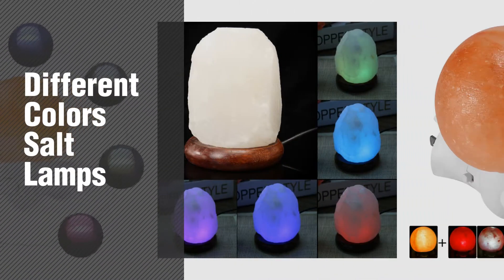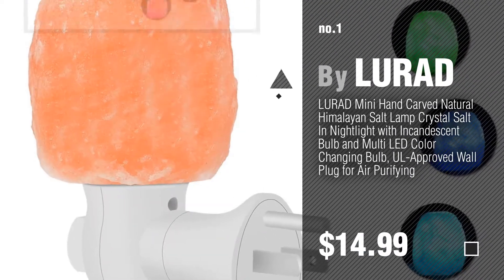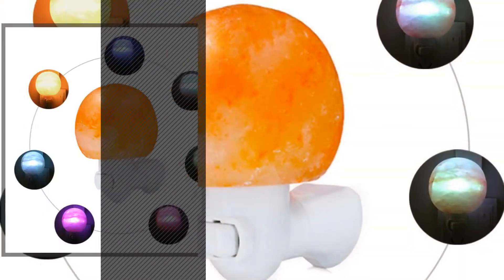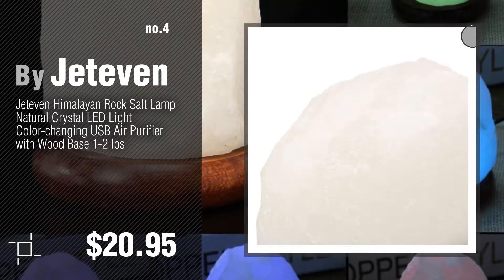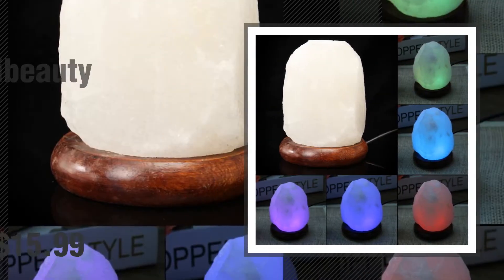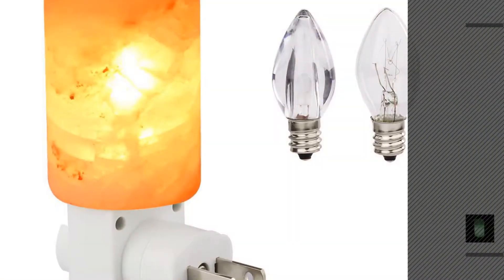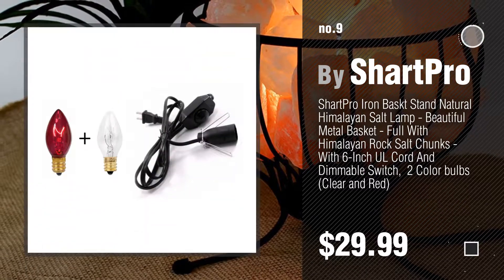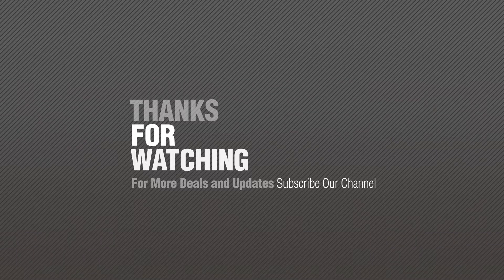Different Colors Salt Lamps // New & Popular 2017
New! 2019 Black Friday / Cyber Monday Salt Lamps Deals and Updates.

Black Friday / Cyber Monday LURAD Mini Hand Carved Natural Himalayan Salt Lamp Crystal Salt In Nightlight with by LURAD

Black Friday / Cyber Monday BalanceFrom Himalayan Glow Hand Carved Natural Crystal Salt Lamp With Genuine Wood Base by BalanceFrom

Black Friday / Cyber Monday USCVIS Himalayan Salt Lamp, Natural Crystal Salt Rock Nursery Wall Night Light Plug In by USCVIS

Black Friday / Cyber Monday Jeteven Himalayan Rock Salt Lamp Natural Crystal LED Light Color-changing USB Air Purifier by Jeteven

Black Friday / Cyber Monday Hallomall Multi-color Changing Himalayan Salt Lamp, Natural Crystal Salt Rock Night Light by Hallomall

Black Friday / Cyber Monday Elibeauty Natural Himalayan Crystal Salt Lamp with Wood Base USB Powered 7 Color Changing by Elibeauty

Black Friday / Cyber Monday Venhoo Mini Hand Carved Himalayan Salt Lamp Natural Crystal Salt Rock Nursery Wall Night by Venhoo